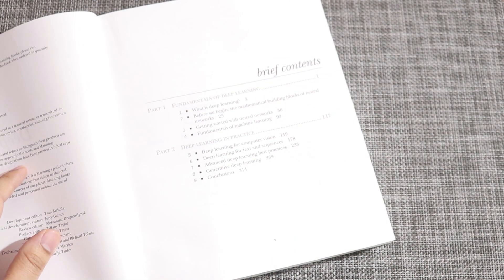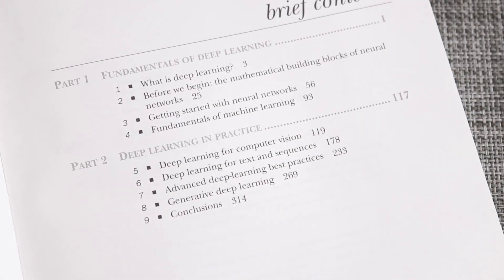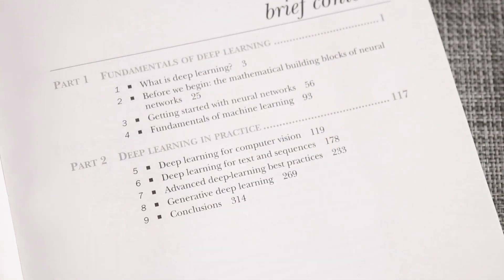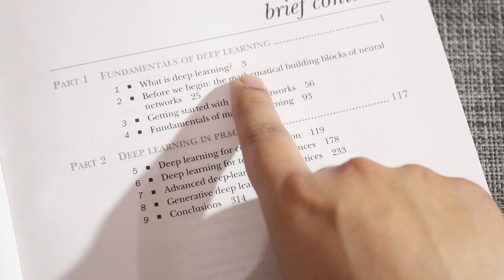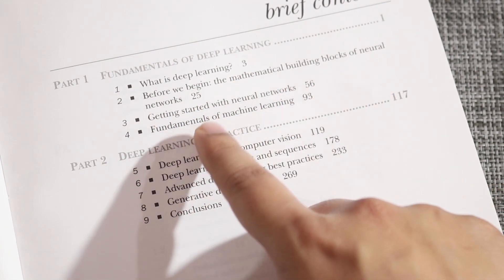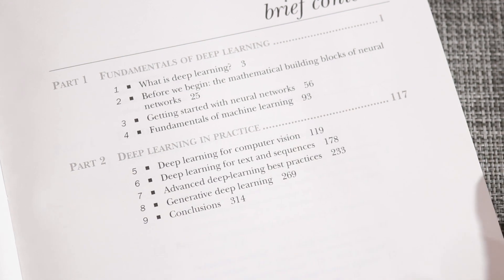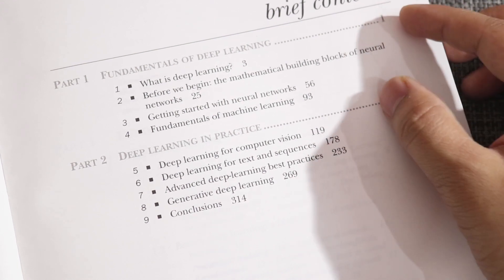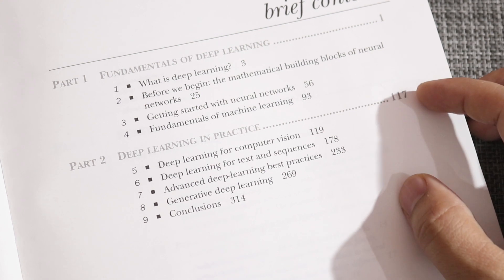Best Deep Learning Book? | Book Review || Stephen Simon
Ever wondered how, and where to learn deep learning? This video guides you whether you should learn deep learning from this very famous book or from somewhere else.